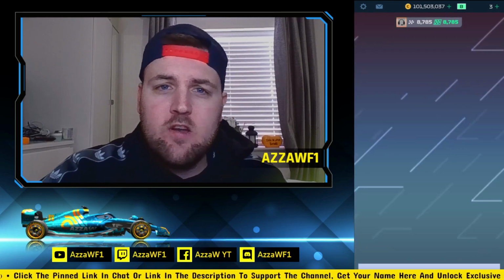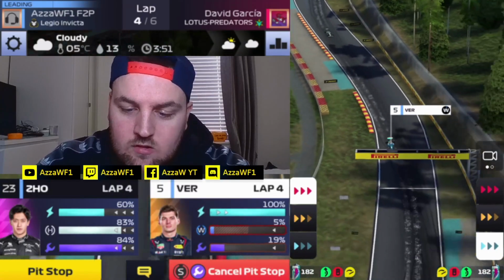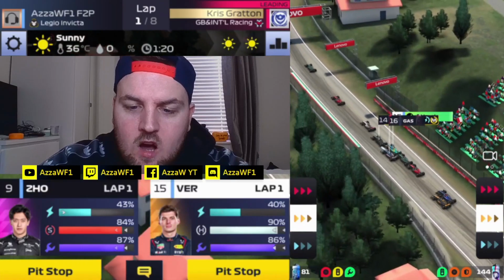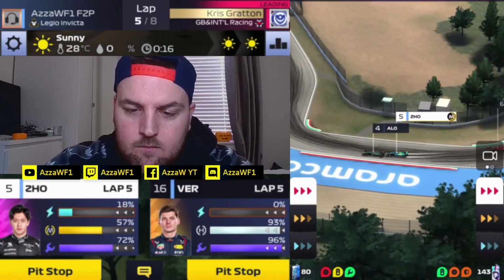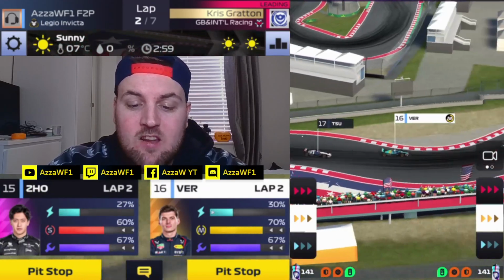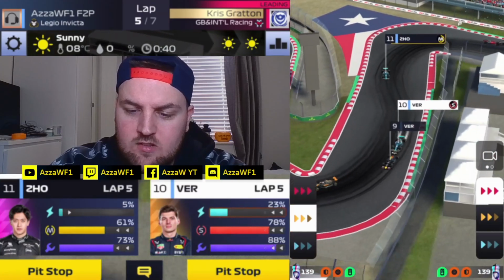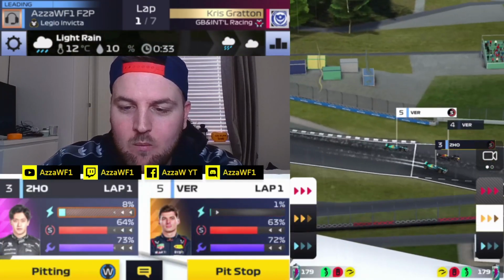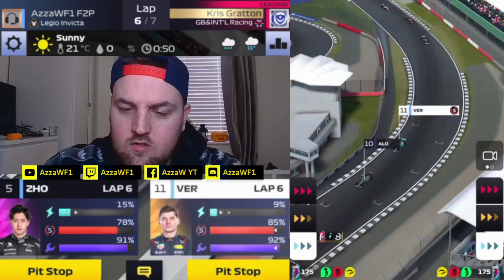SAFETY CAR ADDS TO A TOUGH ROUND!! | Easter Gp Qualifying | F1 Clash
Easter Gp is here and we have 1 boosted driver available to use but I was not expecting the round to be this tough